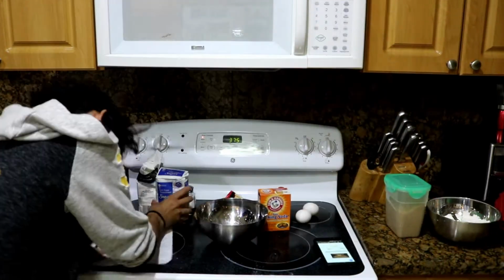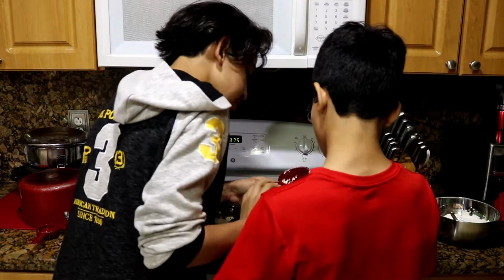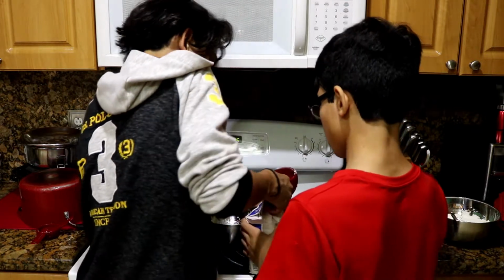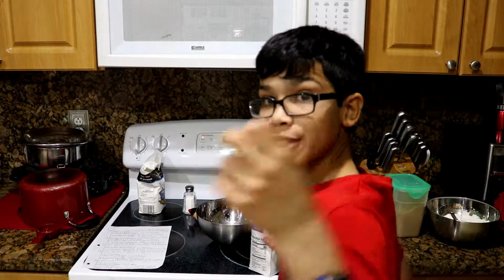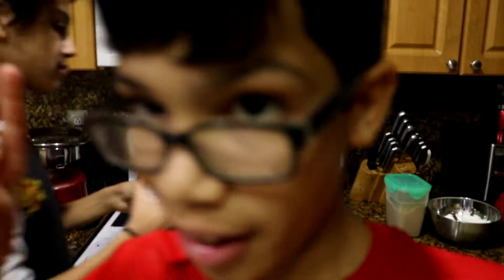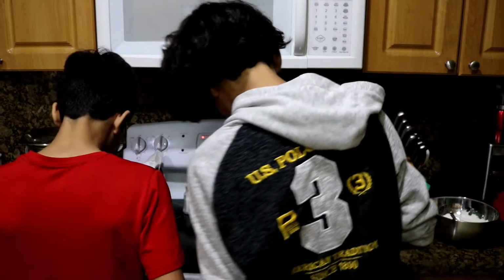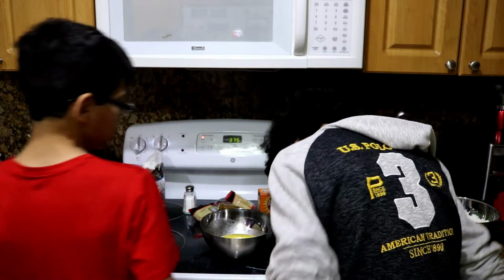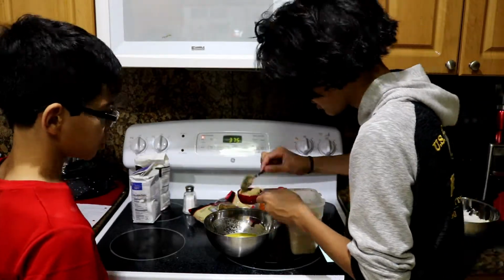Fe Chef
Antonio and Andre Cortes
Period 1